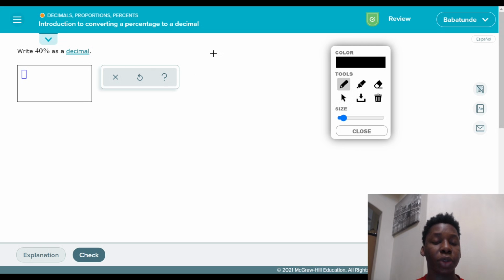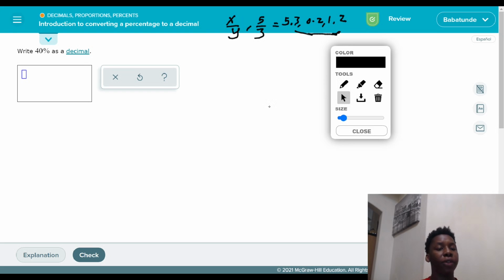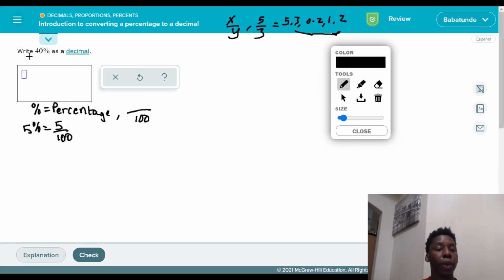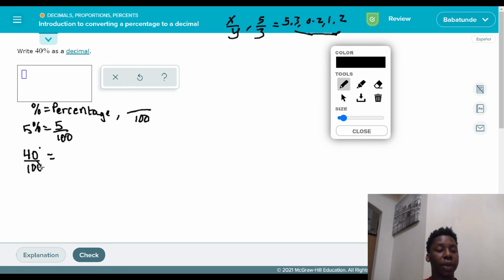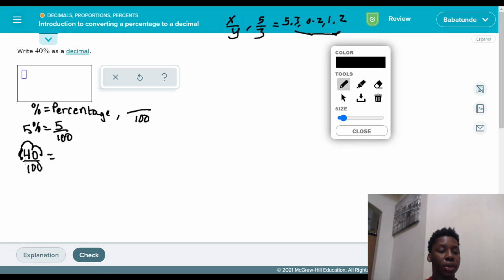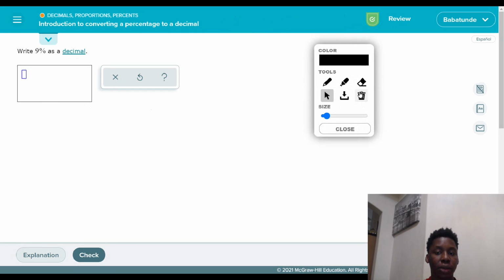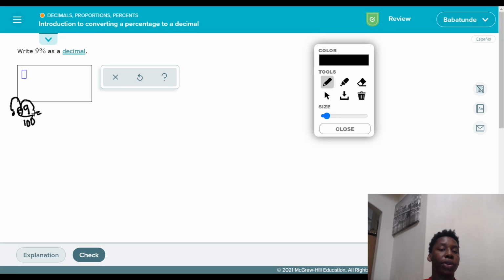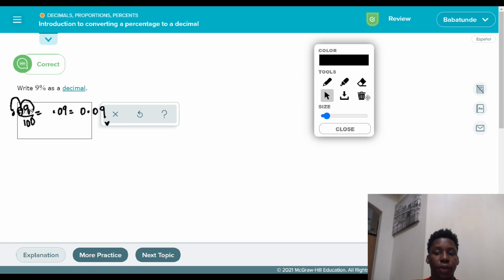Introduction to converting a percentage to a decimal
Learn how to transform a percentage value into a decimal value